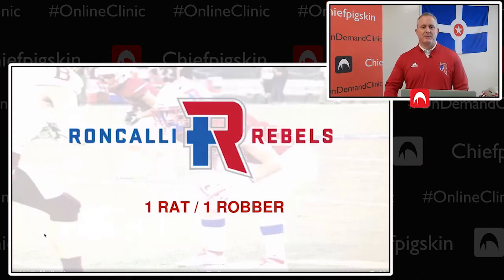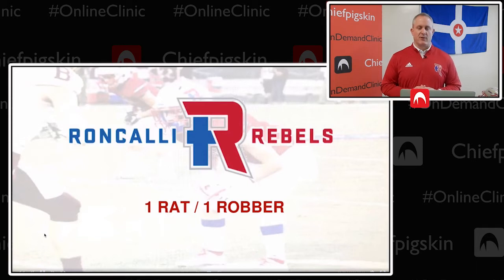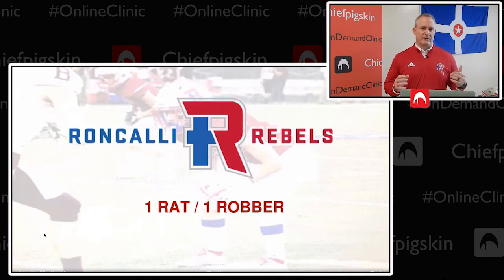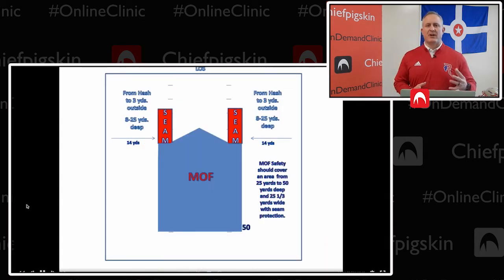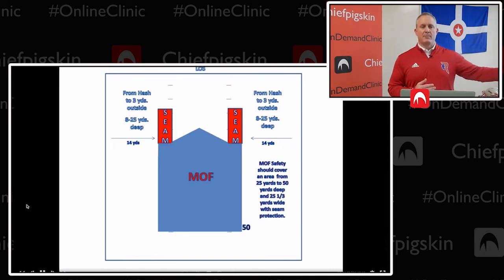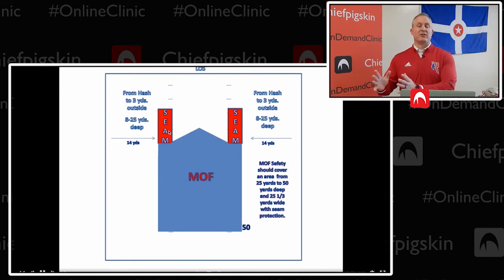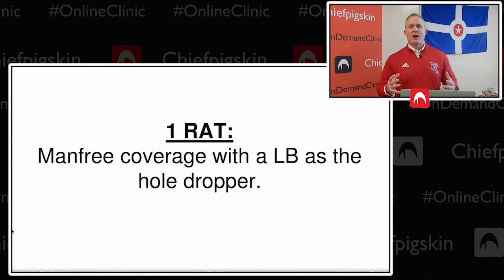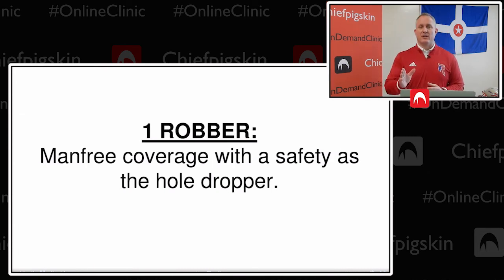Cover 1 and Double Team Variations (Sample)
This video is currently viewable on the Online Clinic:
"Roncalli HS, IN: Cover 1 and Double Team Variations"

There are over 100 presentations on the Online Clinic that have all been shot and posted in the past year.  Check it out!

After 1 year, this video, and all the others from the clinic move over to our store to purchase via digital download: